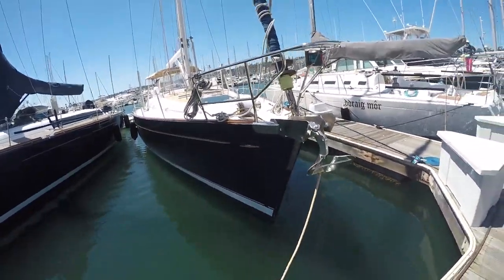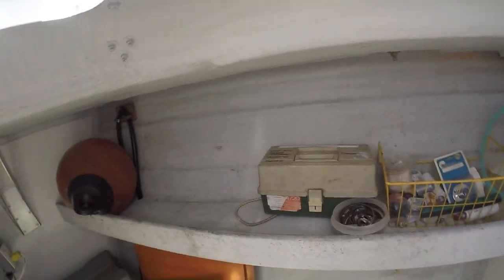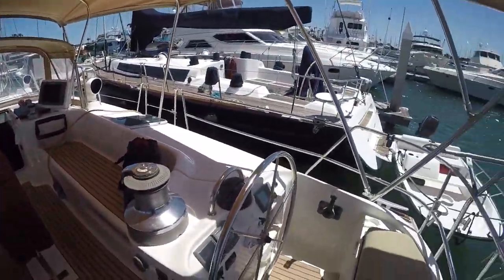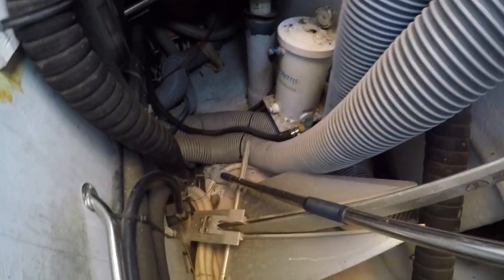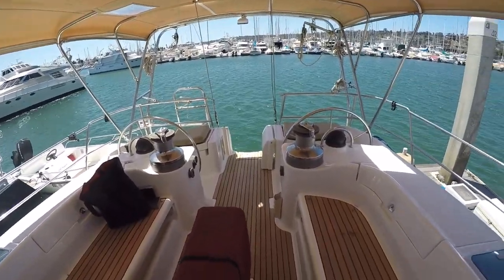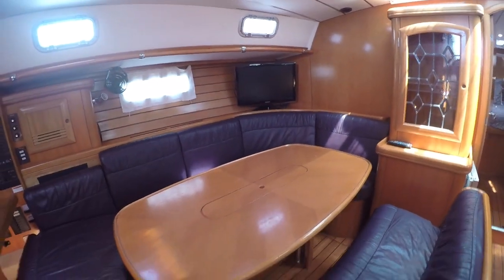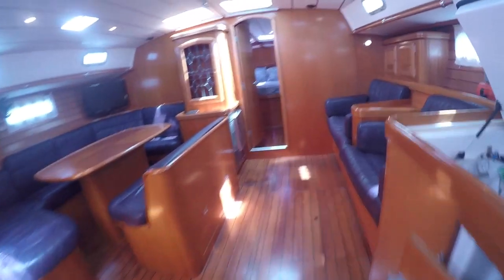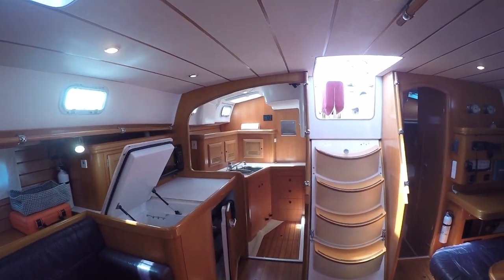Beneteau 50 Coquette In-Depth walk-through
This is an in-depth video walk-through of my 2002 Beneteau 50 listed in San Diego by South Coast Yachts. You can find the full listing on our